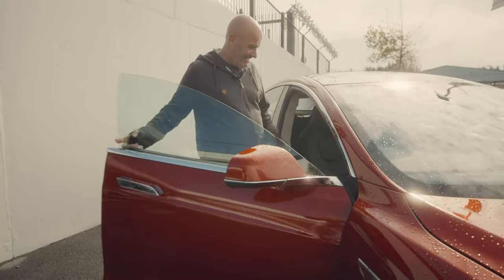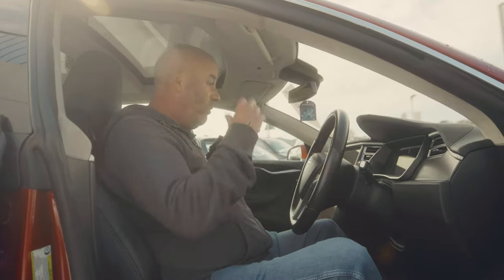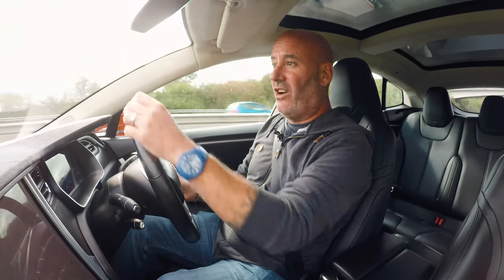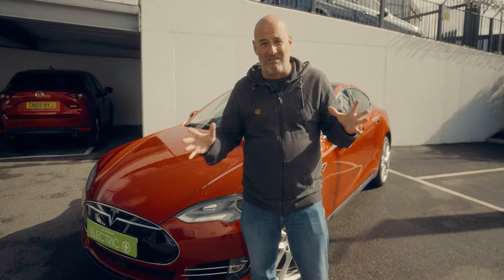Jack The Lad Reviews the Tesla Model S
Tesla took the market by storm with their game-changing fully electric cars, matching some supercars in performance. Jack The Lad, from Sussex Radio gives his first impressions and review.

Or give us a call on:
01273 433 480